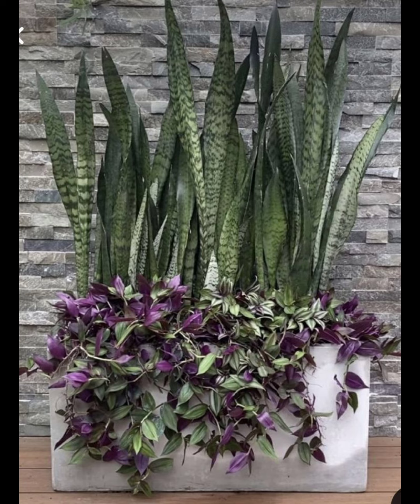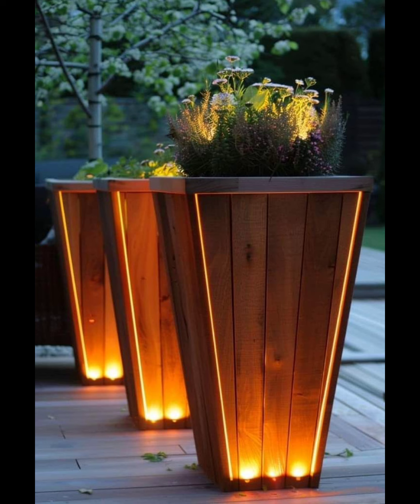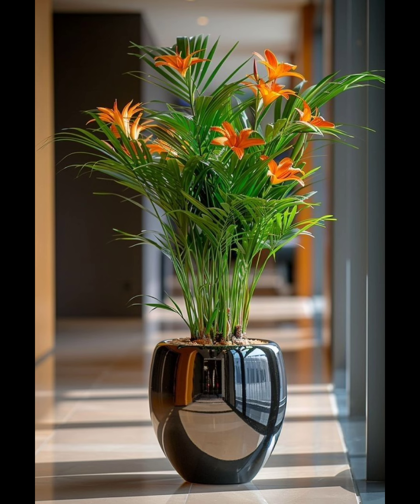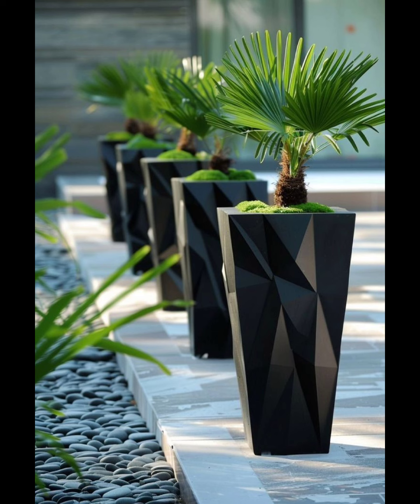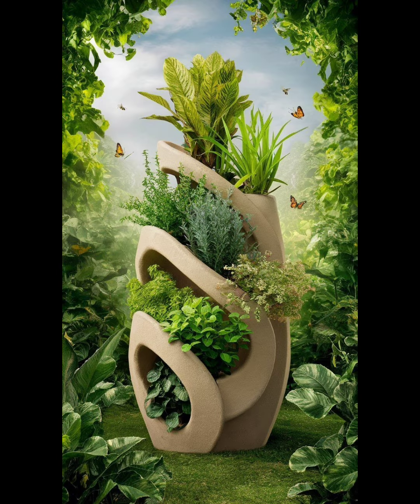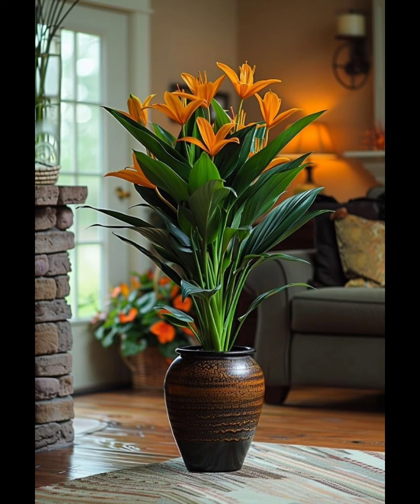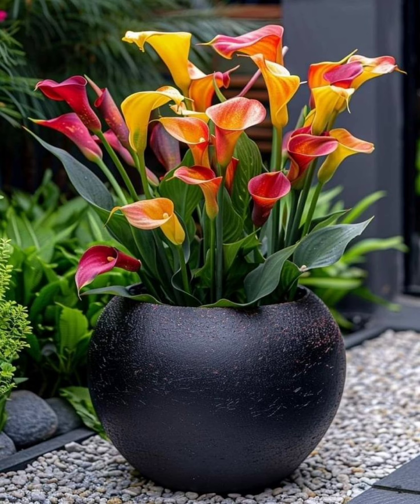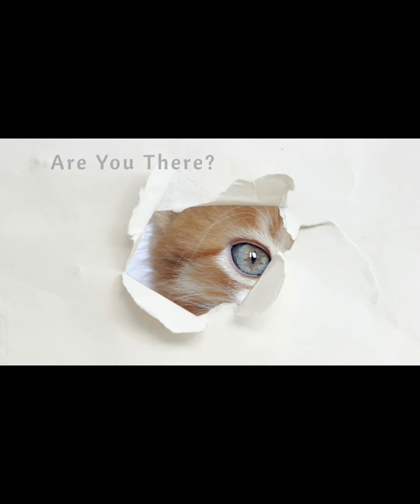Top 50 ! Unique Planter Design Ideas 2024 | Home Decor With Plants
In today’s video, we’re diving into the world of **planter ideas** to help you transform your indoor and outdoor spaces into lush, green havens. Whether you're looking for modern, space-saving options, stylish hanging planters, or eco-friendly choices, we’ve got you covered. From sleek ceramics to creative DIY options, these planter ideas will elevate your home decor and bring fresh life into any corner. Stick around for inspiring tips and unique designs to make your greenery stand out!"